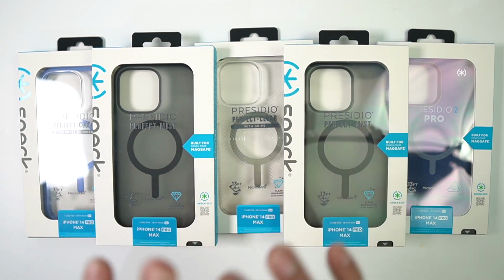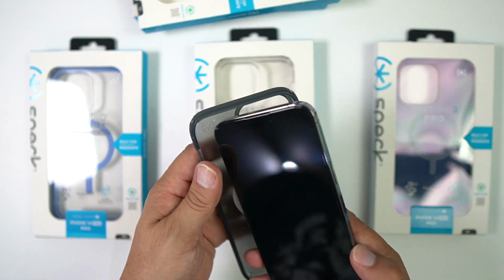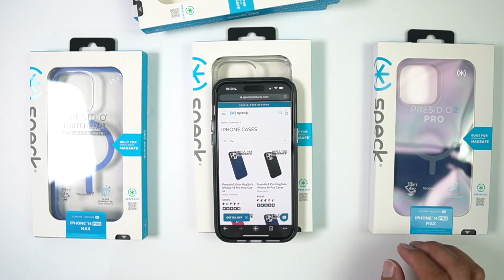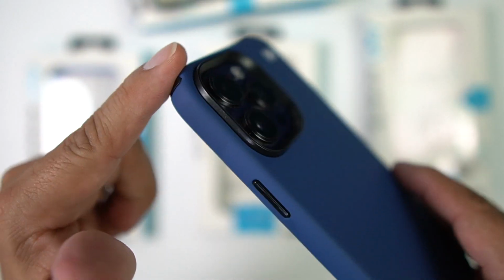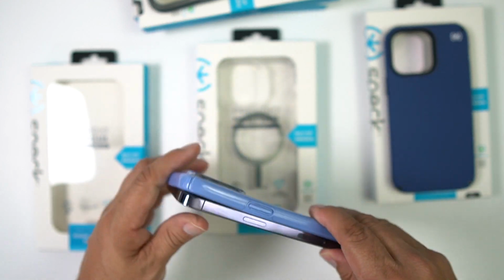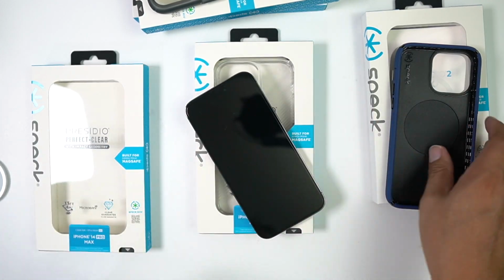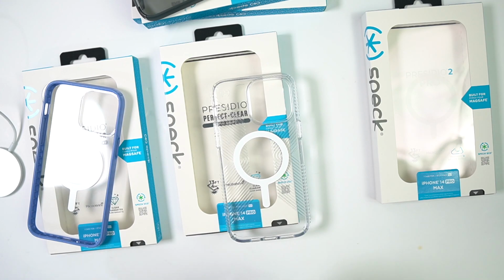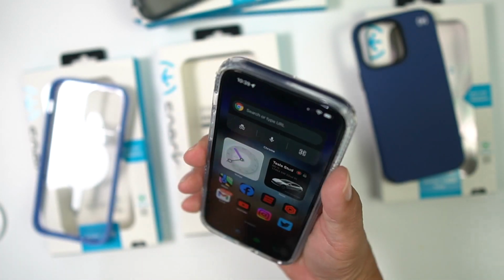iPhone 14 Pro Max Speck Case Lineup - Try These Out!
iPhone 14 PRO MAX CASES
PRESIDIO PERFECT-MIST

Speck Presidio Grip 2 Case for Apple Coastal Blue

Speck Presidio Grip 2 Case for Apple  MAX Charcoal